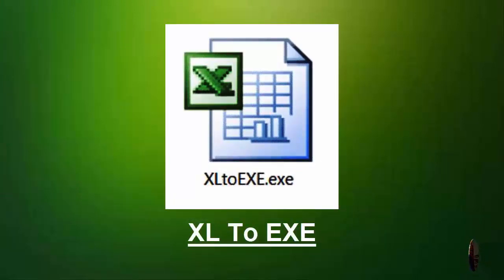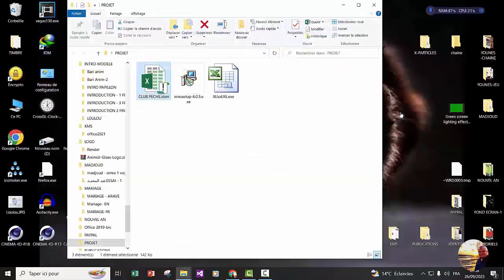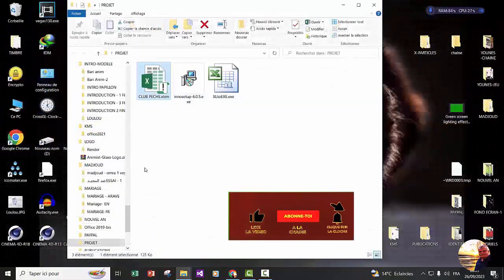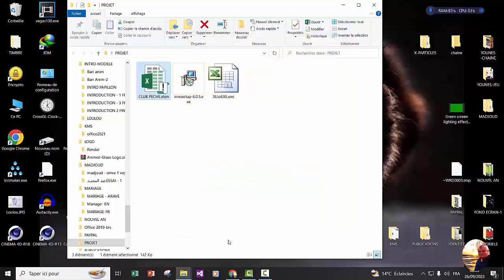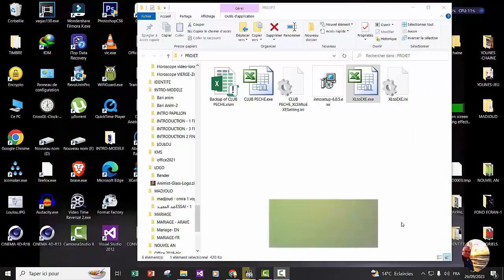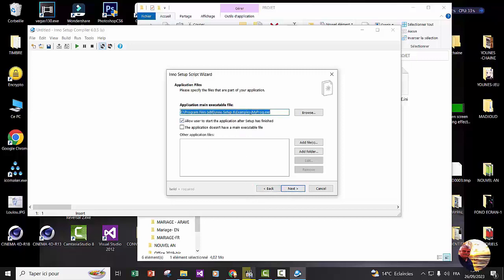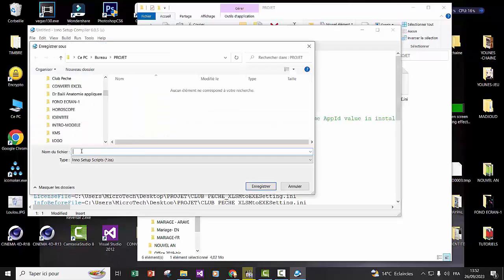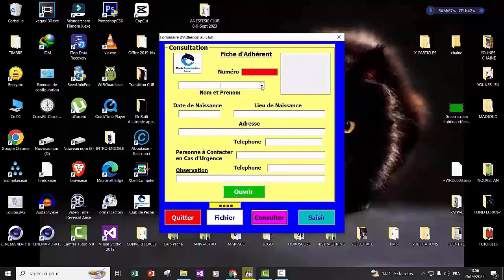Excel Vba Tutorial - Convert an Excel File to an "exe" Executable Program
Convert your excel file (xlsm) into an executable file, then into a program (ee) anchored in the C drive of your PC with a shortcut on the desktop.
- Link to download working utilities:
Lien pour télécharger XL to EXE :

Cordialement !